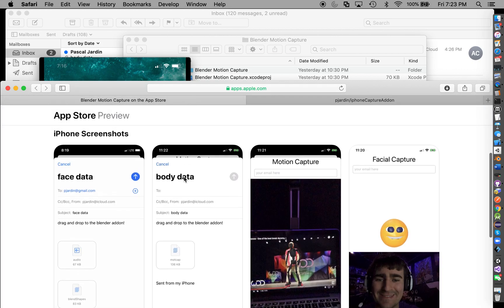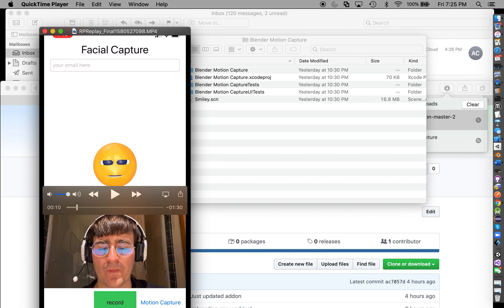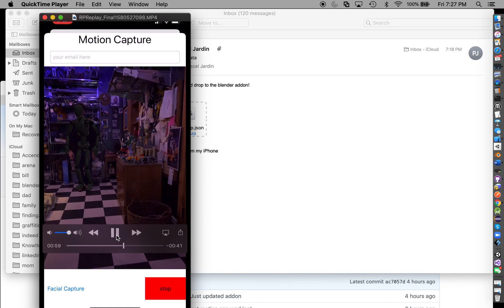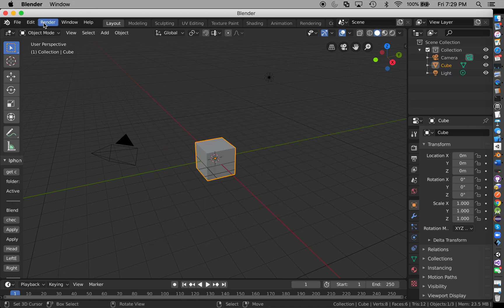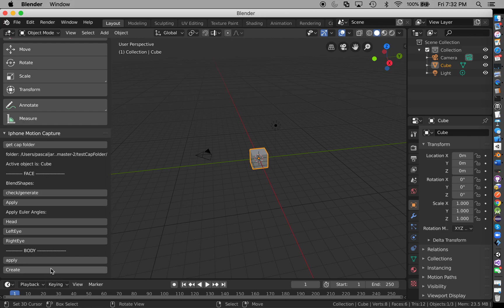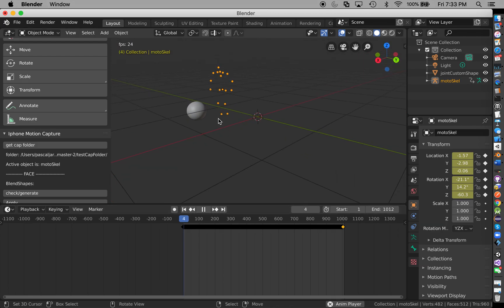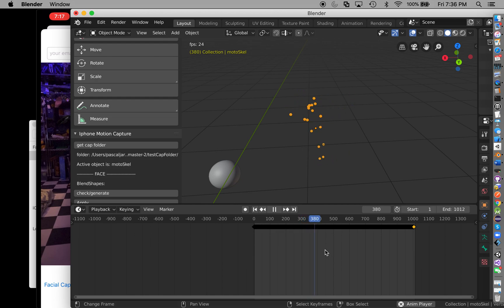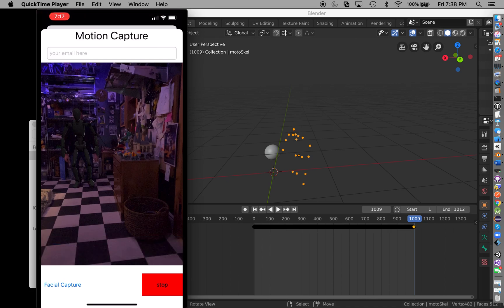BMC: Blender Motion Capture version 1.2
I created a free app for iphone X and a blender add-on to import facial data and full body motion capture into blender!! : )